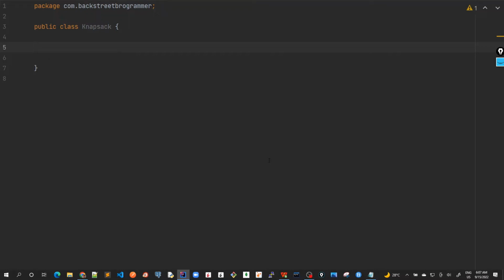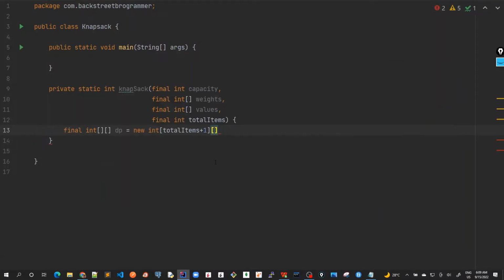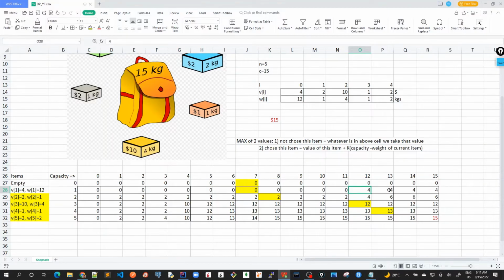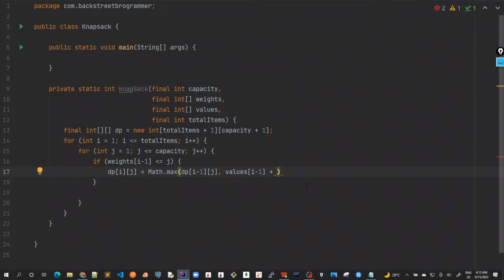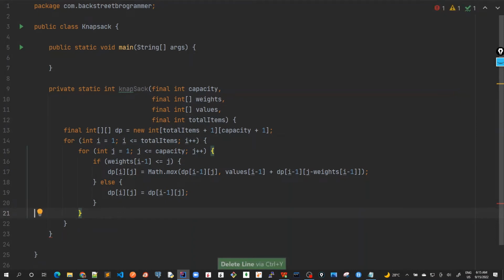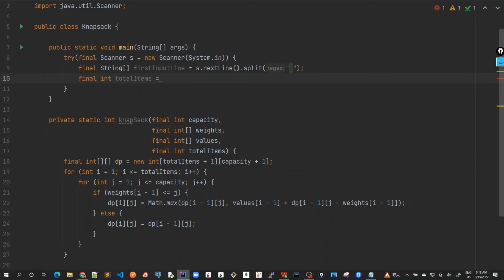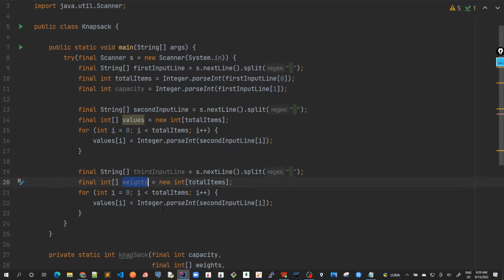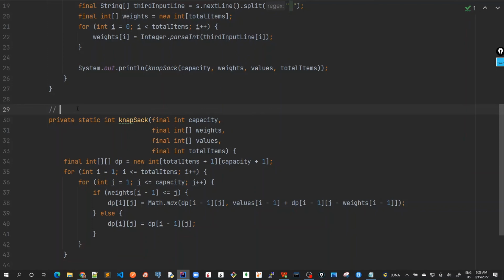34 - Knapsack Problem - Final DP solution in Java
Pseudo code:

        int[][] dp = new int[totalItems + 1][capacity + 1];
        for (int i = 1; i is less than or equal to totalItems; i++) {
            for (int j = 1; j is less than or equal to capacity; j++) {
                if (weights[i - 1] is less than or equal to j) {
                    dp[i][j] = MAX(dp[i - 1][j], values[i - 1] + dp[i - 1][j - weights[i - 1]]);
                } else {
                    dp[i][j] = dp[i - 1][j];
        return dp[totalItems][capacity];

Time complexity = O(totalItems * capacity) ~ O(n^2)
Space complexity = O(totalItems * capacity) ~ O(n^2)